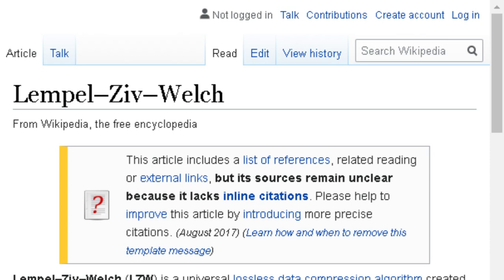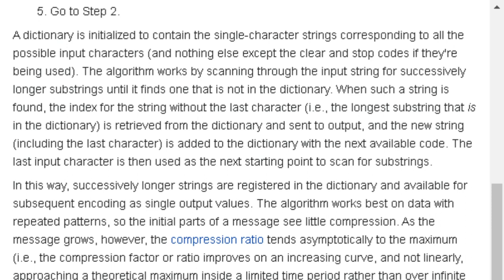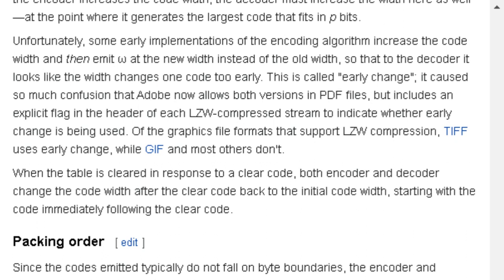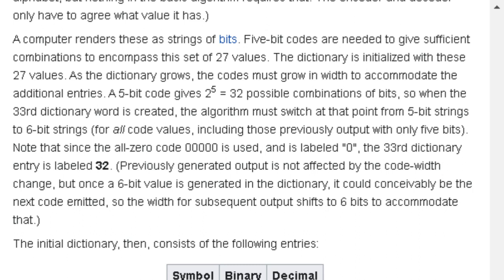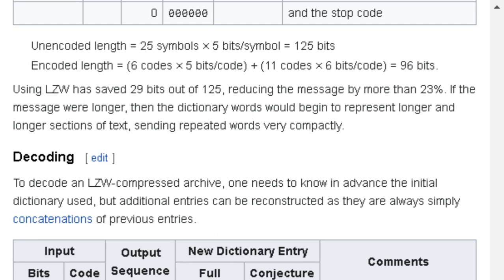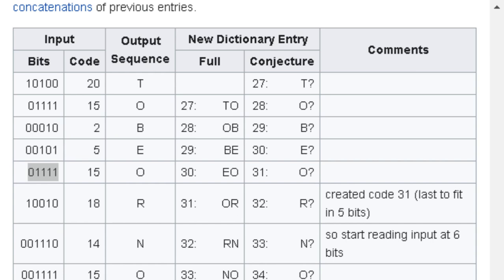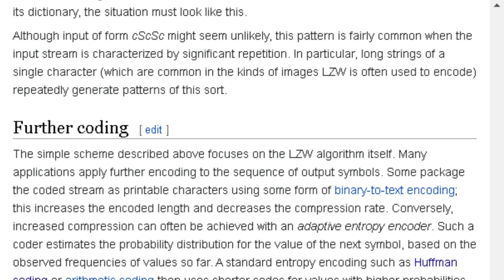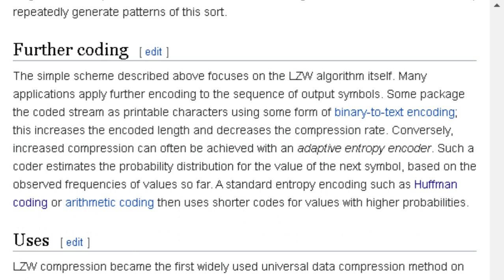WIKIPEDIA : LZW Compression ( Lempel–Ziv–Welch )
More reading of wikipedia as I journey on my quest to create a PNG decoder and encoder.